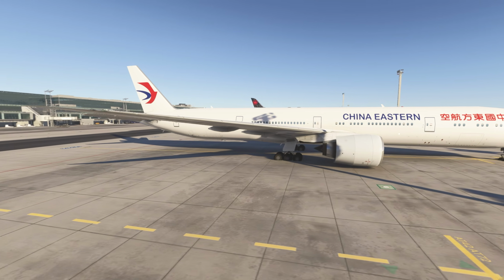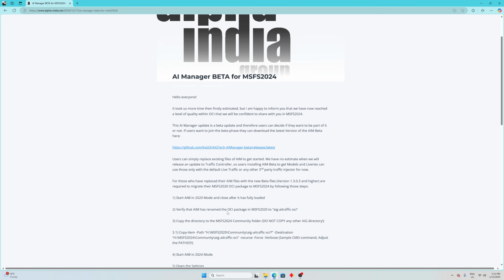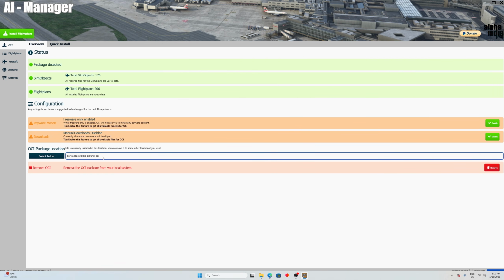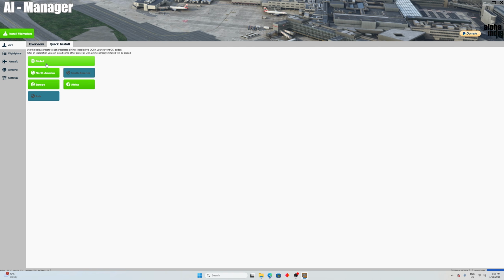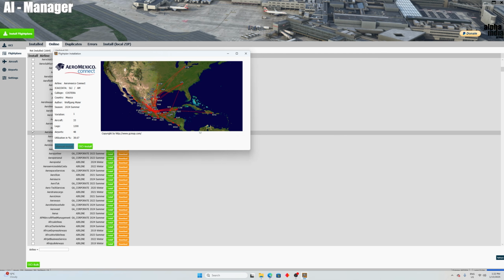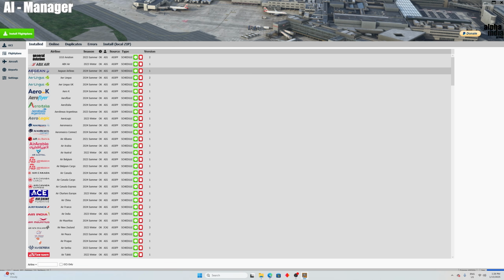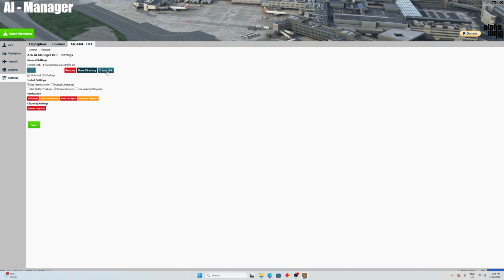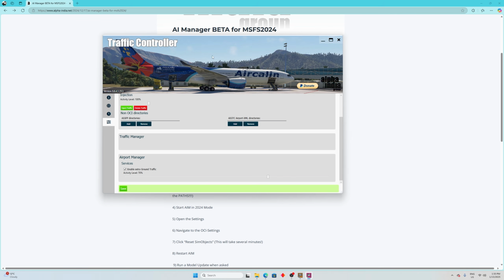Boost MSFS 2024 Realism | AIG Traffic Models & Flight Plans | Must Have Addon for MSFS 2024!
Boost MSFS 2024 Realism with AIG | Cinematic Showcase & Must-Have Addon Guide

Experience Microsoft Flight Simulator 2024 like never before with the incredible AIG (Alpha India Group) traffic addon! In this video, I present a cinematic showcase of AIG's stunning AI traffic models and realistic flight plans that transform the skies of MSFS 2024 into a bustling, lifelike world.

Whether you're a seasoned flight simmer or new to MSFS, this addon is an absolute **must-have** to elevate your realism. From detailed aircraft models to authentic airline schedules, AIG takes immersion to the next level.

Chapters:
00:00 Custom made cinematic showcase
08:32 Quick in sim introduction of AIG
12:10 How to setup AIG steps

AIG Traffic controller - DO NOT DOWNLOAD AIG MANAGER FROM THIS LINK (THIS LINK IS MEANT ONLY FOR AIG TRAFFIC CONTROLLER. PLEASE REFER TO ABOVE LINK FOR THE NEWEST AIG MANAGER BETA, WHICH IS SUPPORTED BY MSFS2024!!!

My system:
CPU: Intel i7 13700K
Liquid AIO CPU cooler - triple fan radiator
Motherboard: MSI Z790 Gaming Pro
GPU: RTX 4080 Super Windforce V2
RAM: 32Gb DDR5 Corsair 6000Mhz
Storage: 4x M.2 SSD
Windows 11

What you'll see in this video:
🎥 **Cinematic showcase** of AIG traffic in action
✈️ How AIG improves AI traffic with realistic models & liveries
📋 Features of AIG's flight plans for true-to-life airline operations
🛠️ **Step-by-step guide** on how to set up AIG in MSFS 2024
💡 Useful tips to optimize your experience with AIG